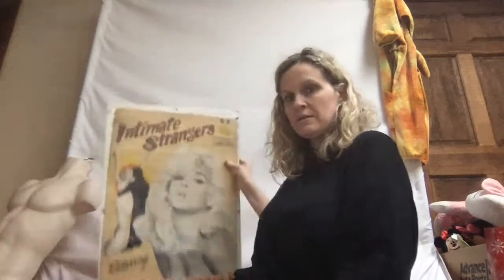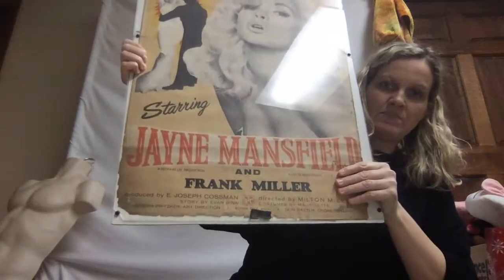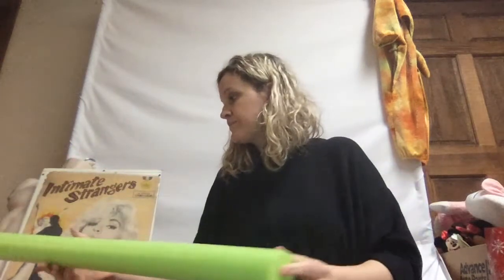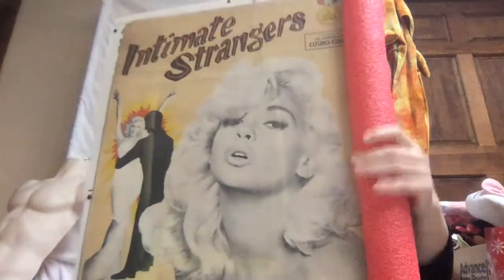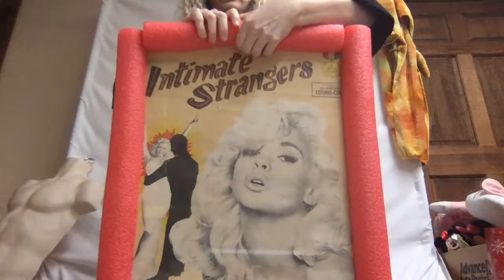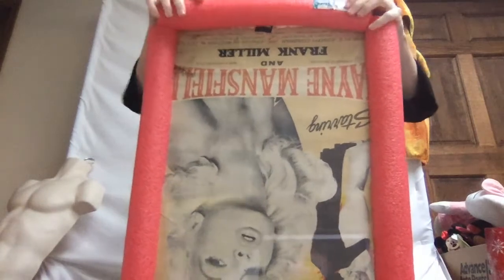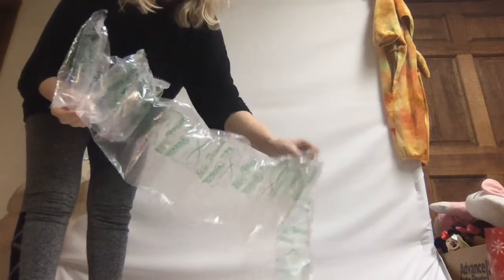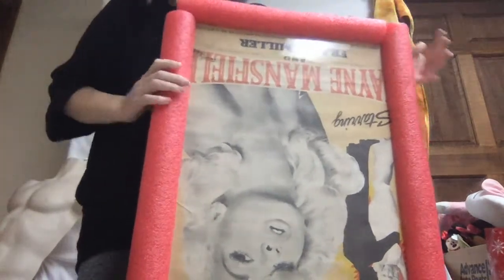How I used a Pool Noodle to package this Poster Picture to sell on ebay